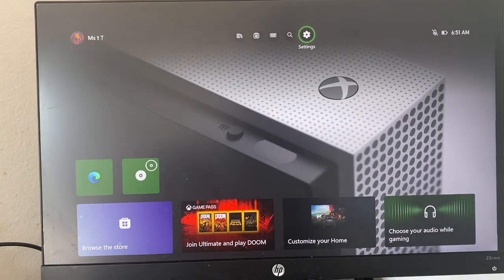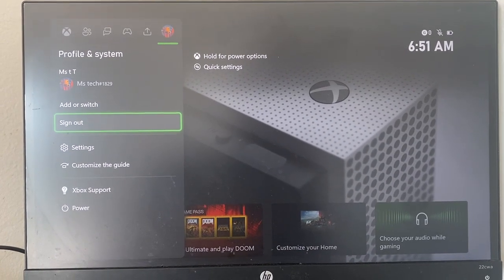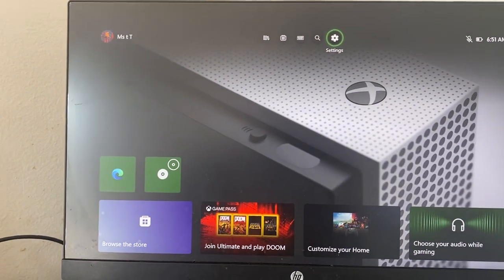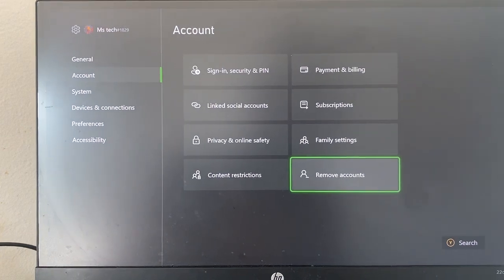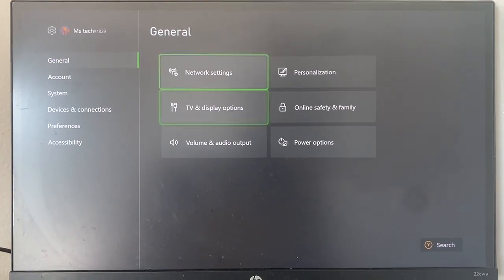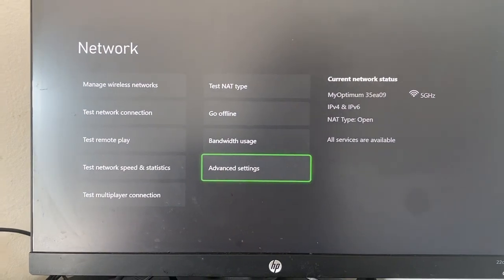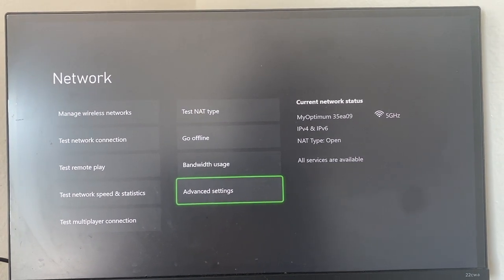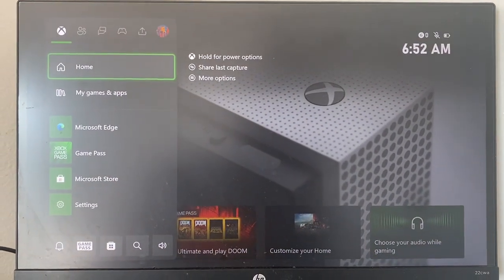Xbox One / Series X/S: How To Fix Error Code 0x82d40004! (Tutorial)